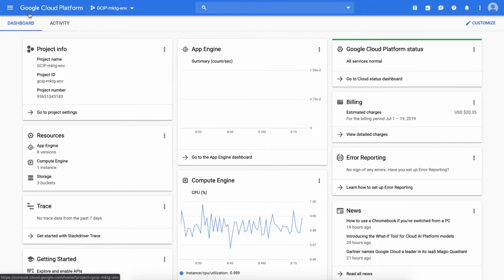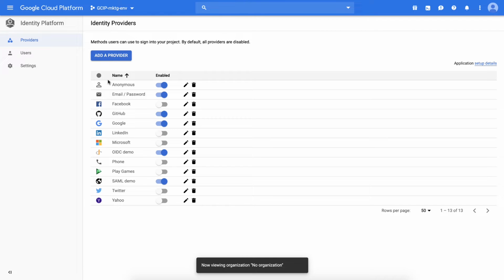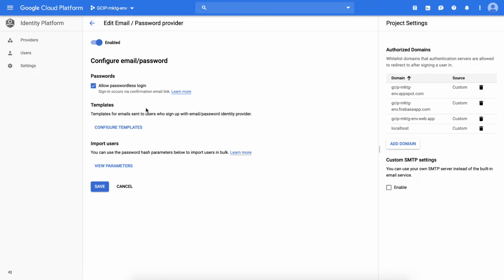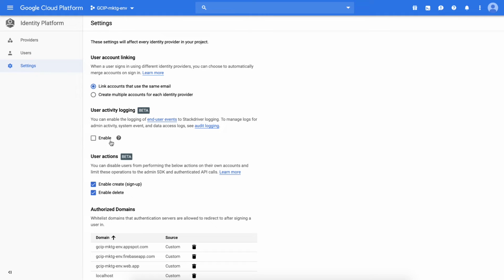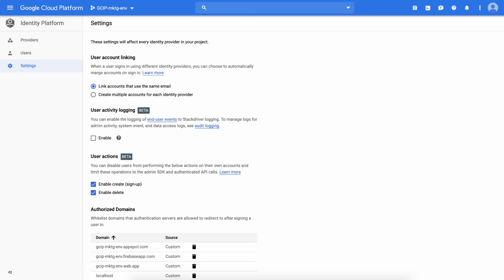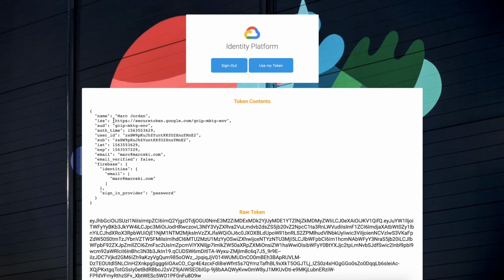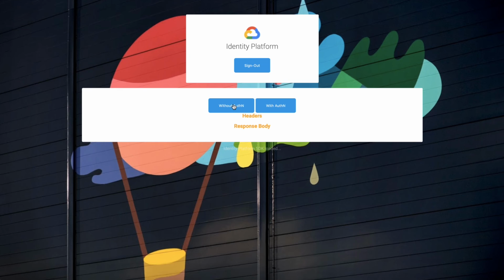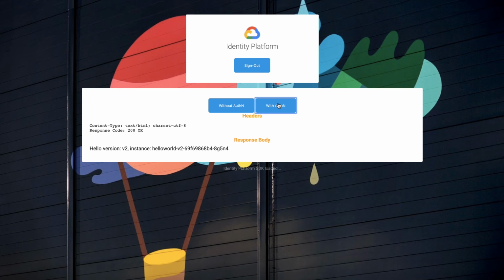Learn to add authentication and identity management to your own apps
This tutorial details how Google Cloud users can add authentication and identity management to their apps. You’ll also learn about Identity Platform, a customer identity and access management product that can help secure your applications. This video is part of the Google Cloud Security Showcase, a web series that shows how to tackle security issues using the cloud.